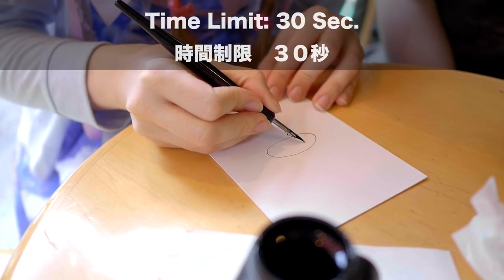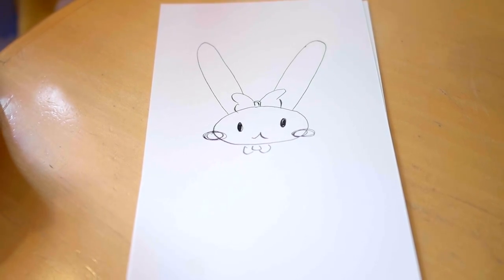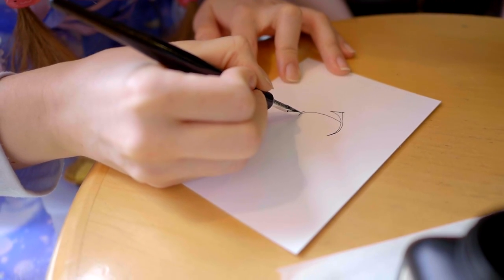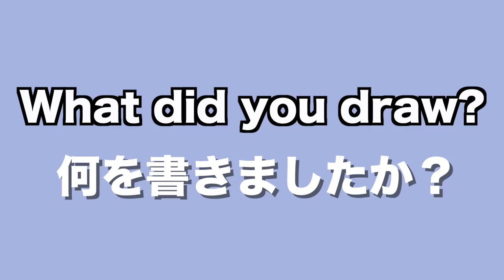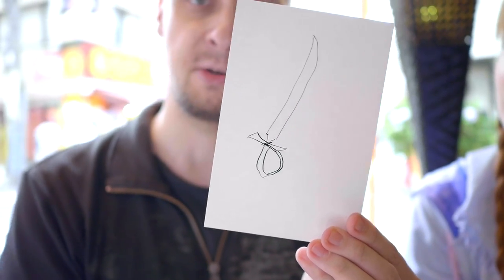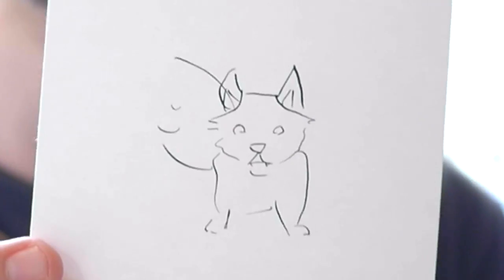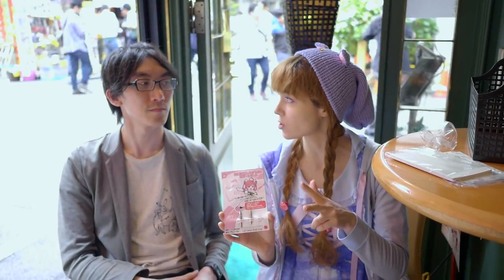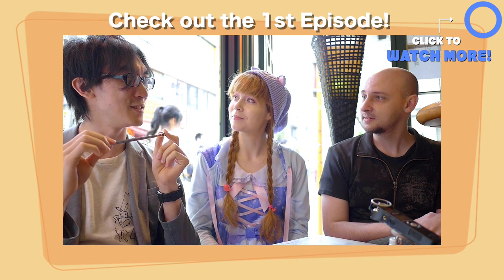G-Pen VS Kabura VS Maru｜30 Second Manga Pen Challenge!｜30秒漫画家のペンを使うチャレンジ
Click/tap on the top right of the screen to access the related videos and playlists.
関連動画やプレイリストの確認は、画面の右上をクリックしてください。

【WAO✦RYU! TV｜Broadcasting Japanese Subculture】